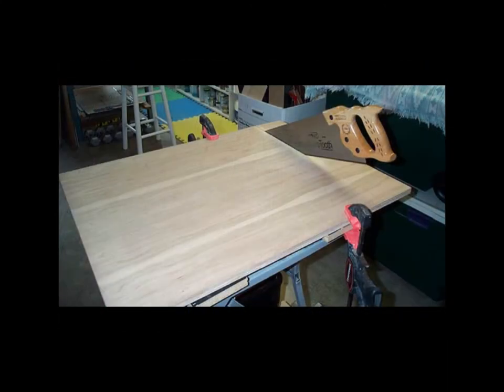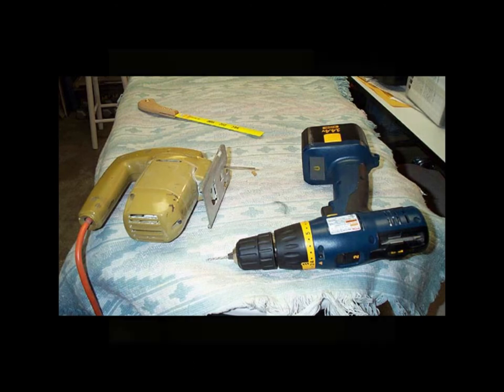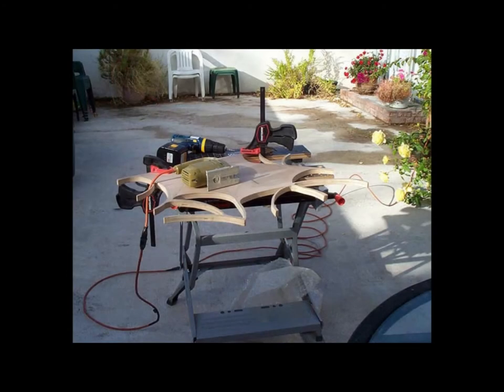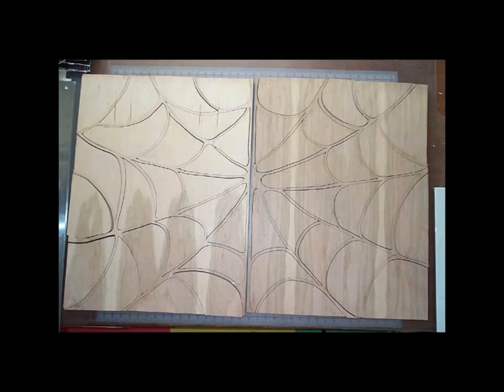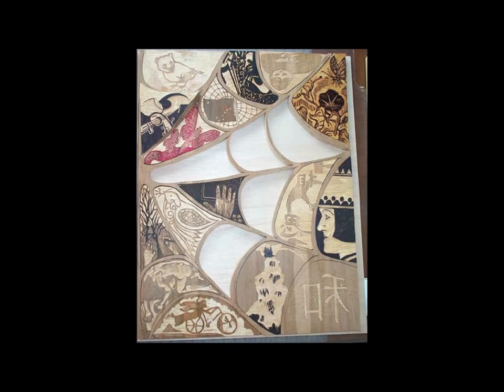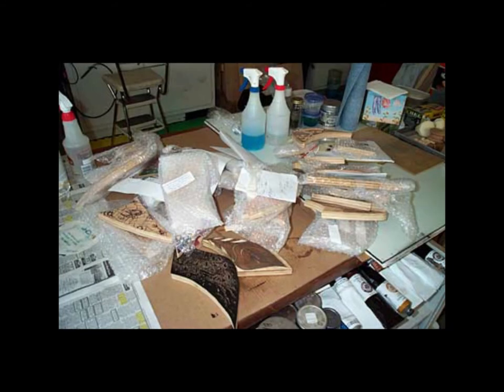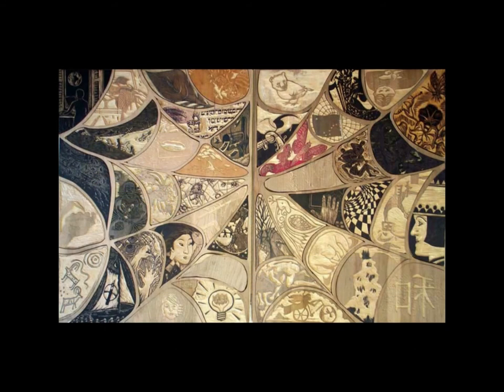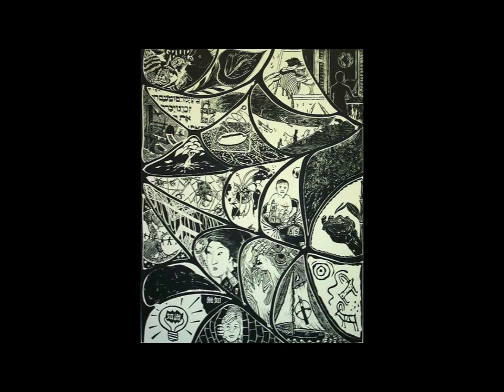Ready for the next puzzle print?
A teaser, how to make a puzzle print in one minute or less. The next
monumental puzzle print is coming to a Kickstarter near you in two